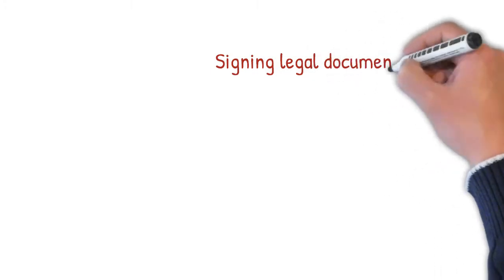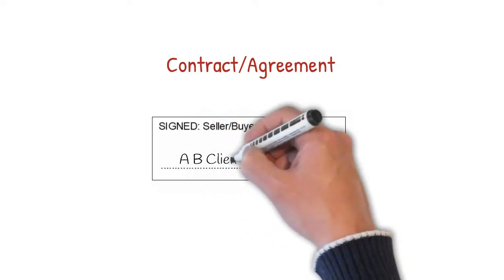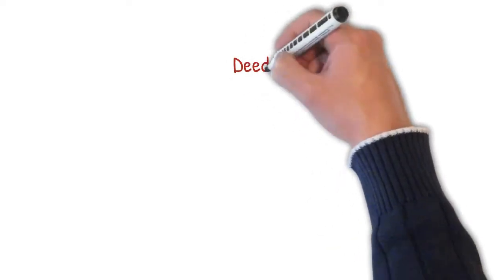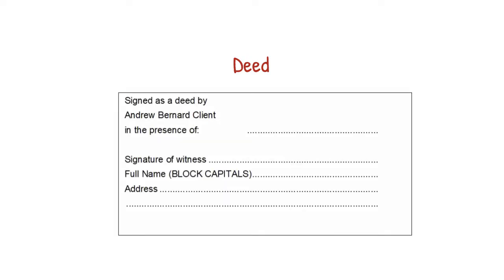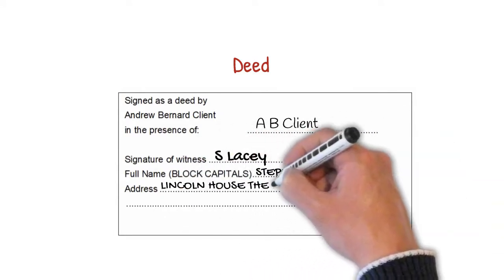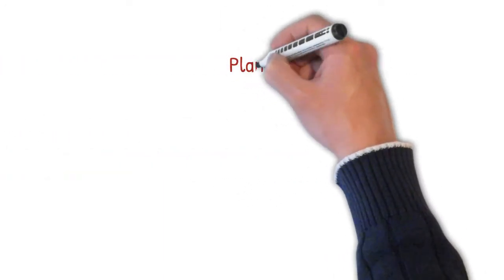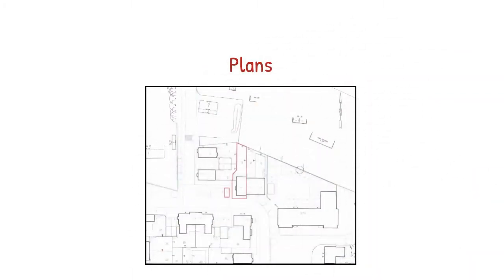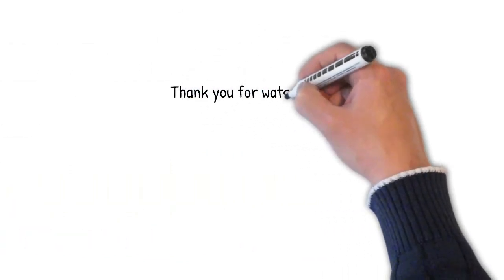Signing legal documents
As part of the conveyancing process you will need to sign several legal documents so you can exchange contracts and complete the transaction. This video will explain what needs to be signed and how to do it properly.